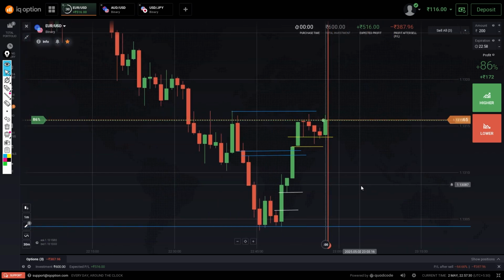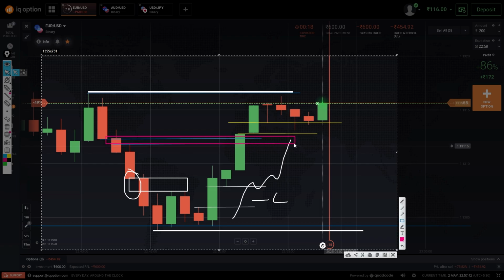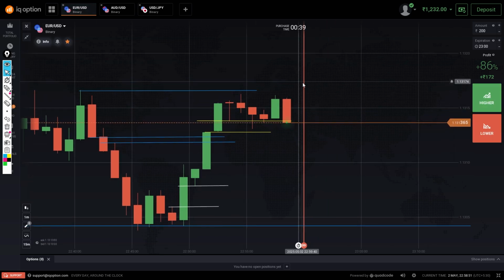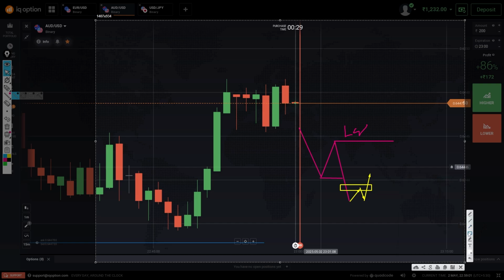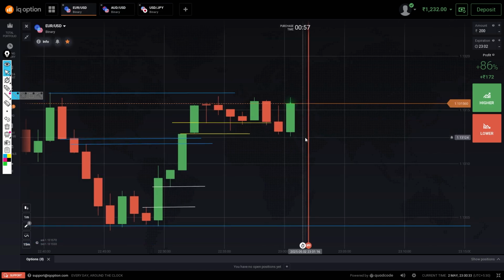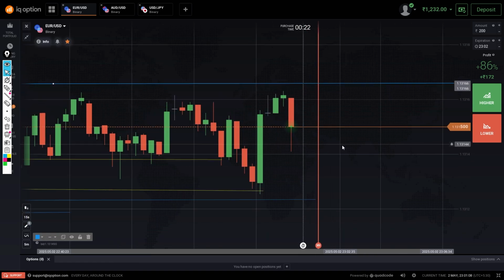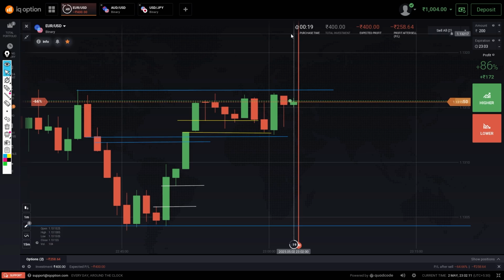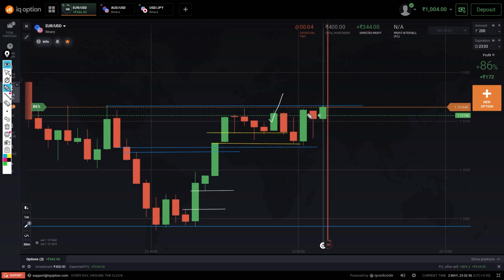No More Guessing: Master FVG & Liquidity Concepts in Smart Money Trading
Stop guessing in your trades! 📉📈

In this video, you'll learn how to properly identify and use Fair Value Gaps (FVG) and Liquidity Zones to make high-probability trading decisions. Whether you're into forex, indices, or crypto, mastering these Smart Money Concepts (SMC) can change your strategy forever.

💬 *Comment* below with any questions or strategies you want us to cover next!